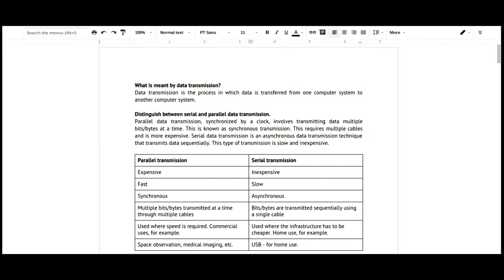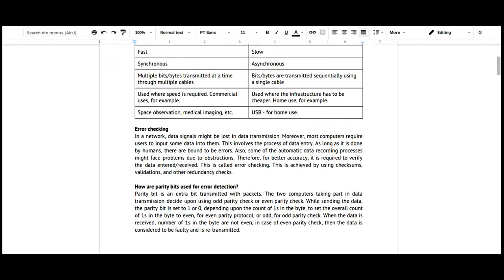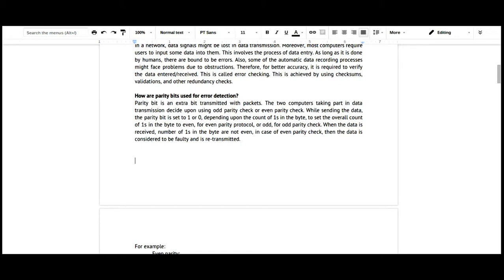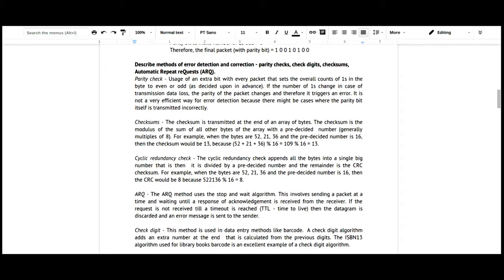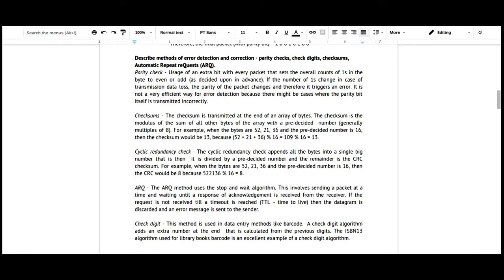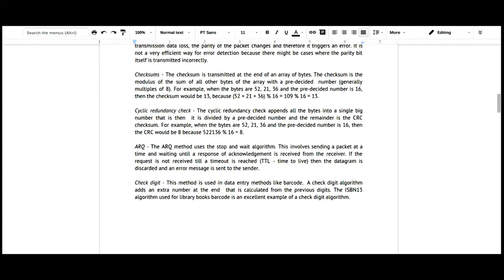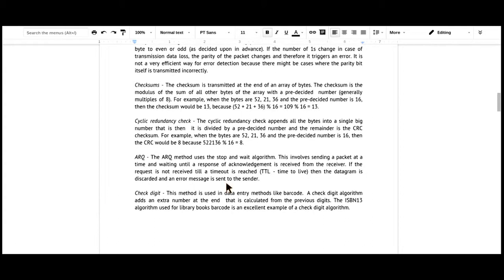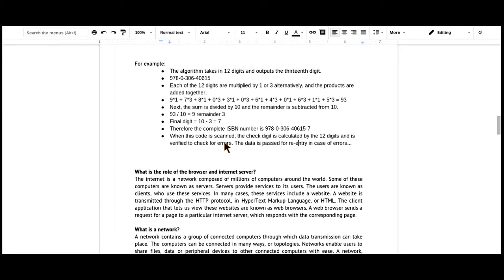Data Transmission and Error Checking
New  video on data transmission.
Note: I am recording this amidst my board exams, otherwise I would have covered a few more topics like networks, servers, browsers etc. :)